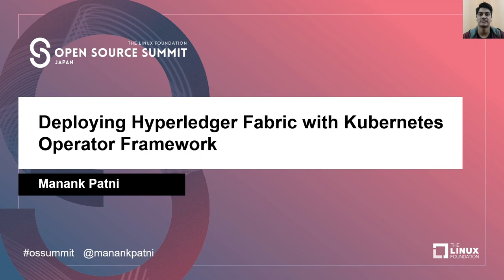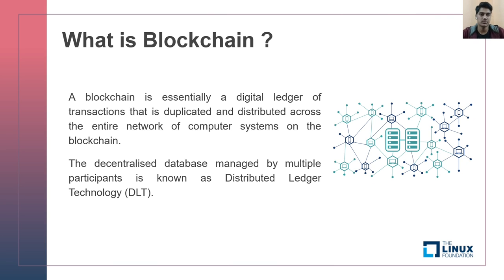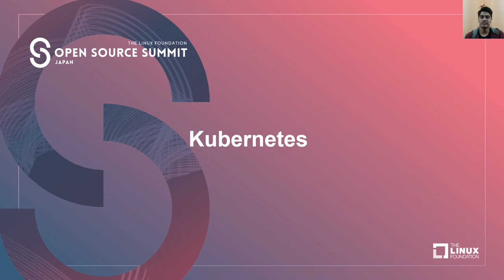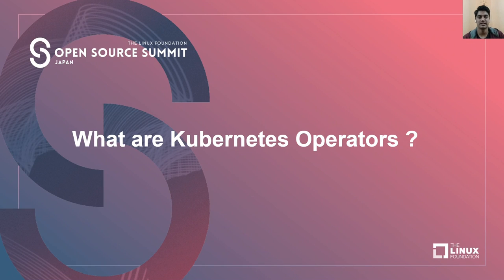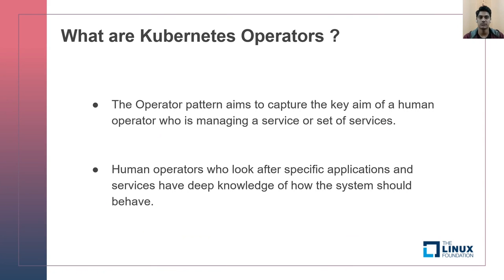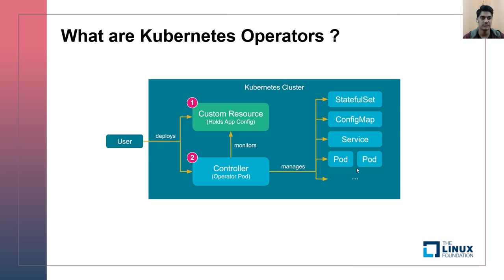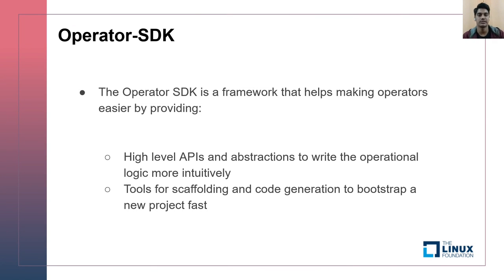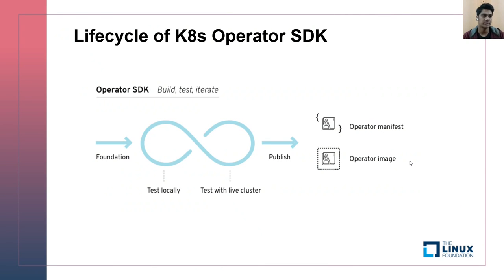Deploying Hyperledger 2.0 with Kubernetes Operator Framework - Manank Patni